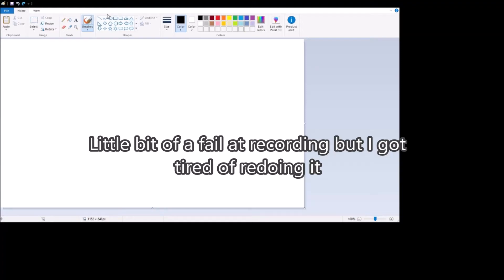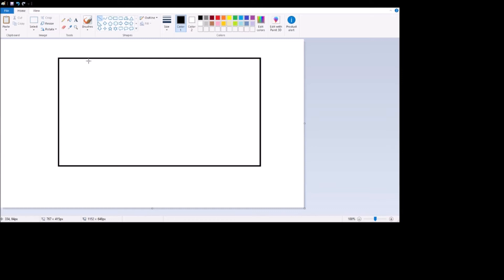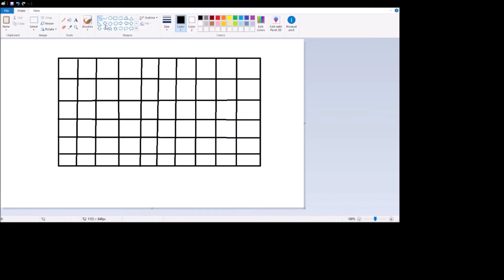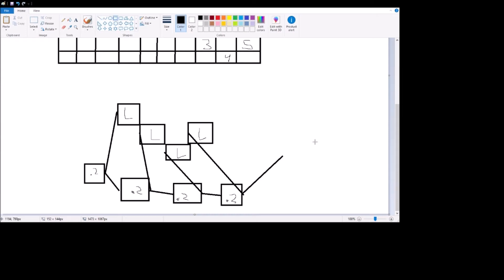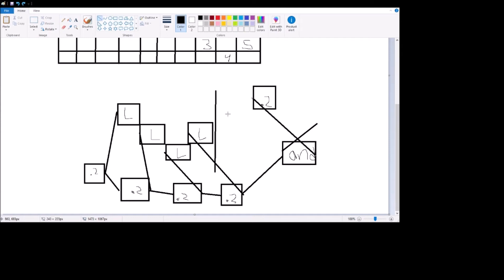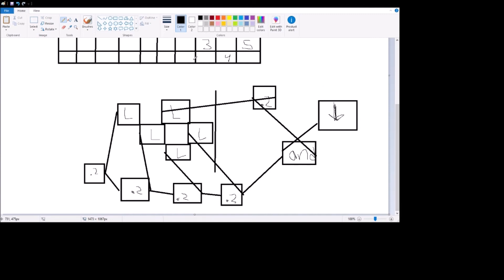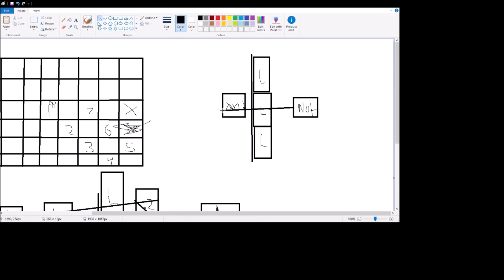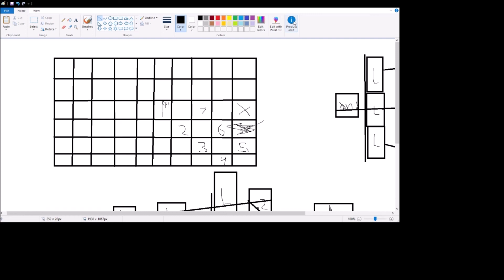Nintendo Labo Toy-Con Garage Coding: Pong Tutorial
Hopefully yall can understand it. I'm bad at explaining things.